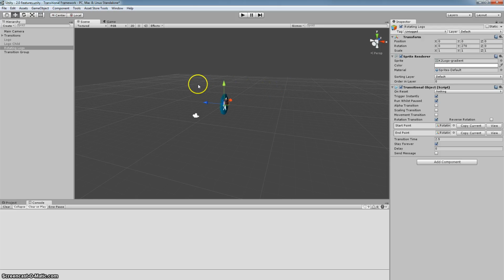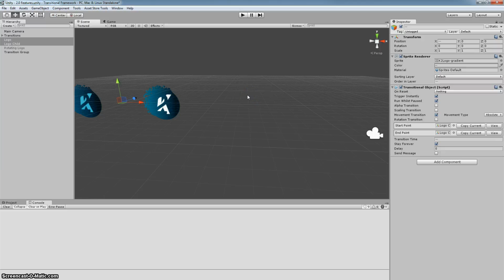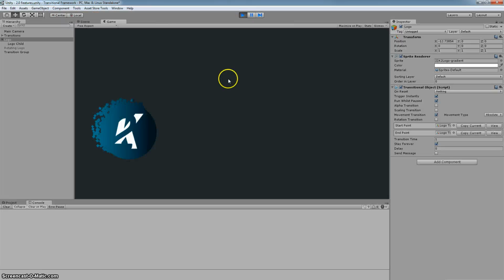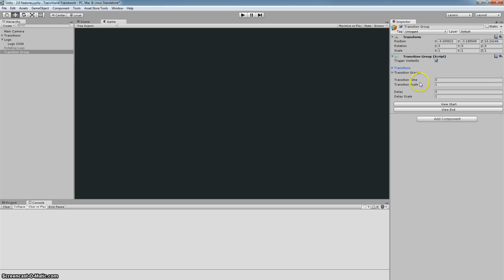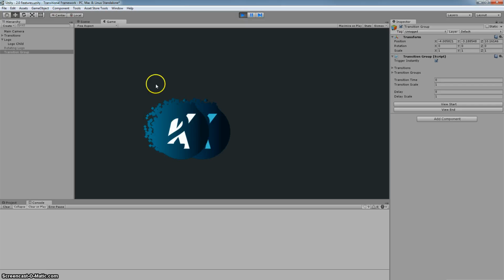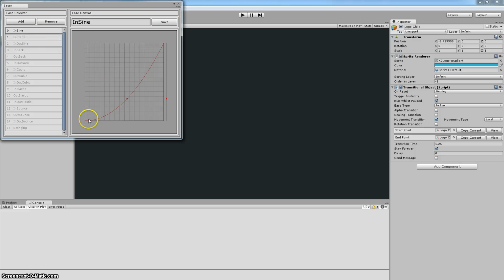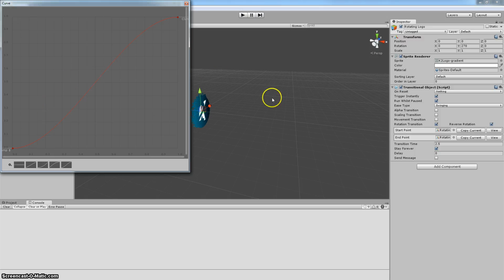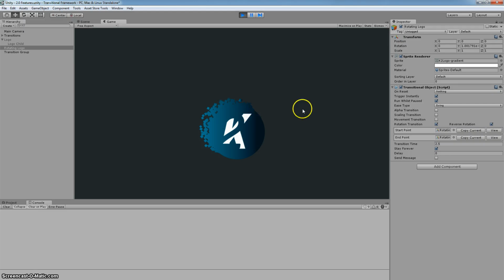Simple Transitions 2 0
An overview covering changes to the 2.0 update of the Simple Transitions framework